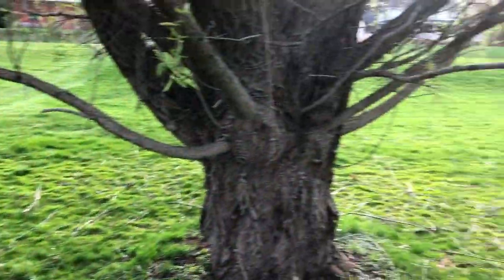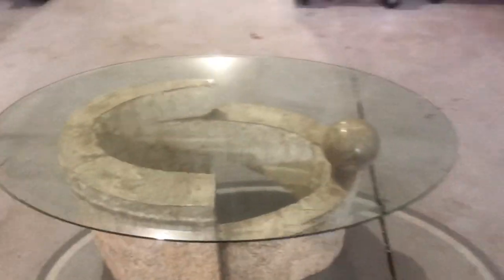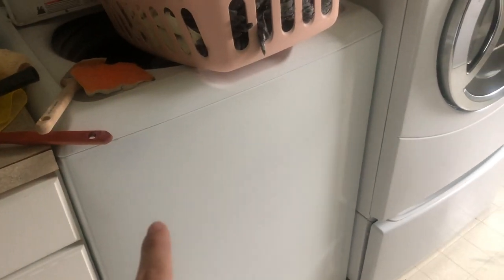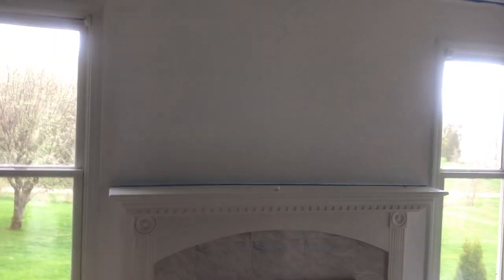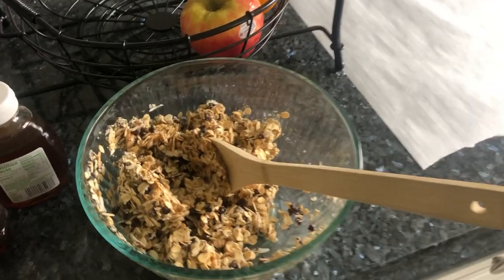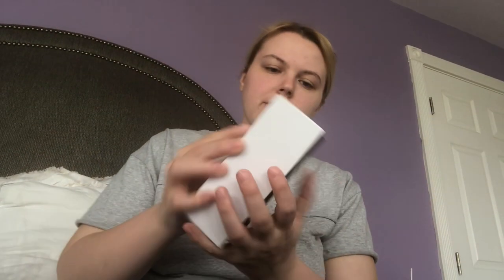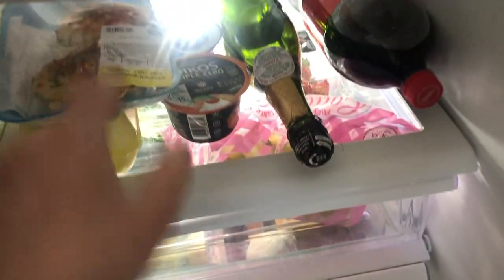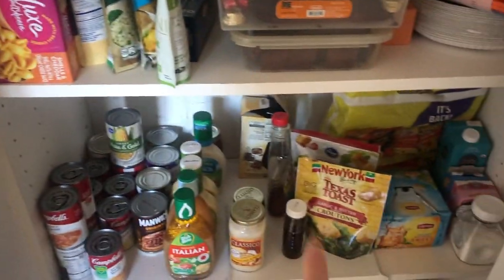VLOG | first week as homeowners, hip optical unboxing, + grocery haul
hi guys! another vlog! first week of us being first time home owners, i got new blue light blocking glasses, showing you some projects in the new house like painting and gardening, plus a healthyish grocery haul!

thanks so much for checking this video out!